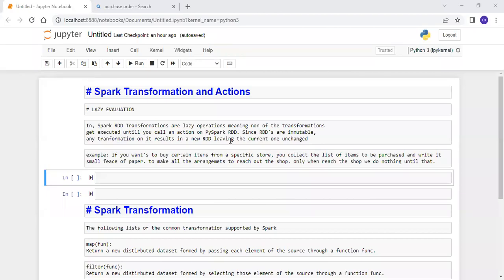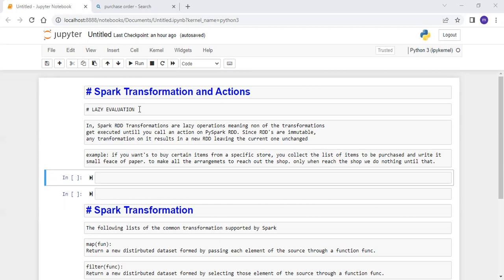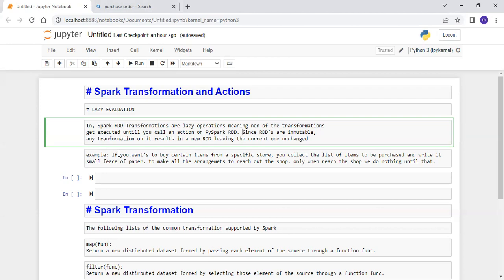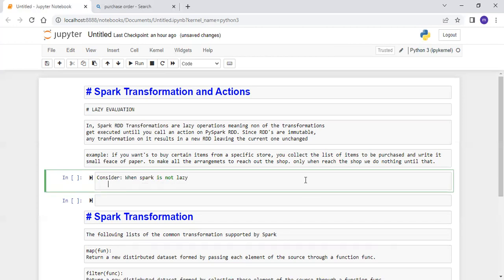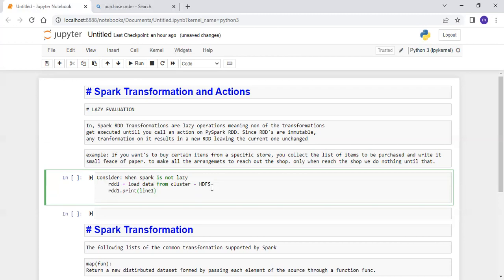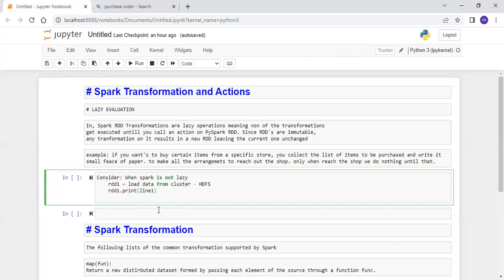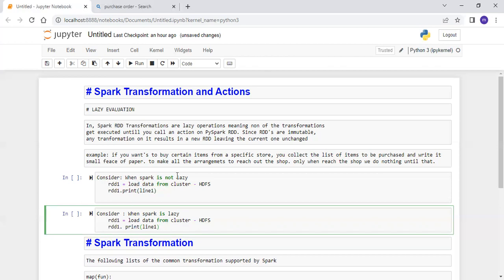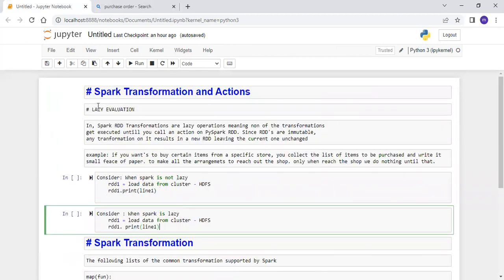Part 1: Spark Lazy Evaluation - Introduction to Transformations and Actions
In the next few set of videos we will be discussing about the Pyspark Transformations and Actions.

What is Lazy Evaluation?
In Spark, RDD Transformations are lazy operations meaning none of the transformations get executed until you call an action on PySpark RDD. Since RDD’s are immutable, any transformations on it result in a new RDD leaving the current one unchanged.

Spark has certain operations which can be performed on RDD.
An operation is a method, which can be applied on a RDD to accomplish certain task.  RDD supports two types of operations, which are Action and Transformation. An operation can be something as simple as sorting, filtering and summarizing data.